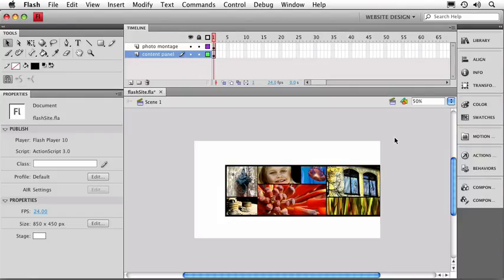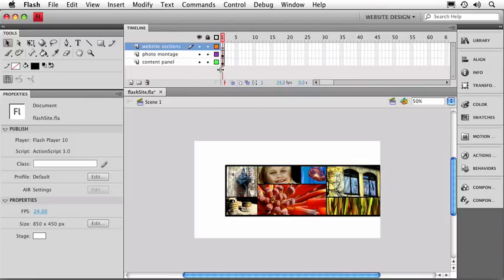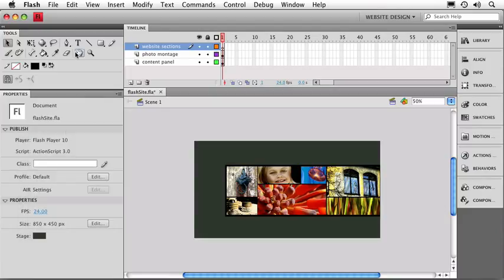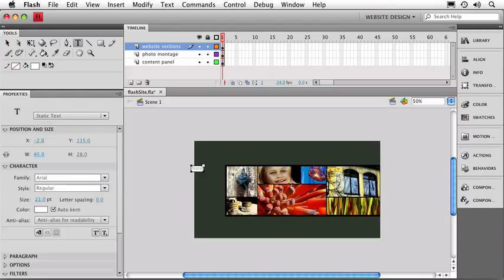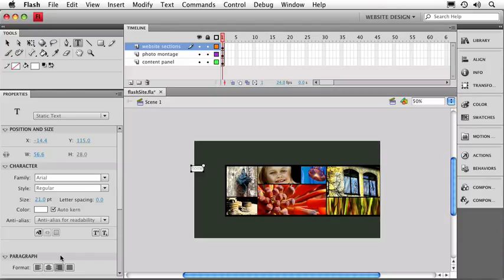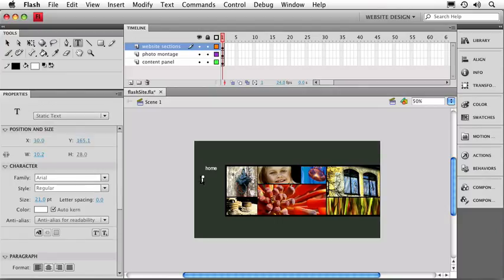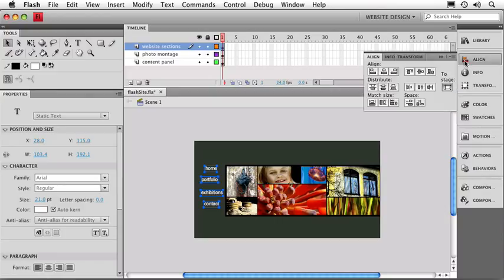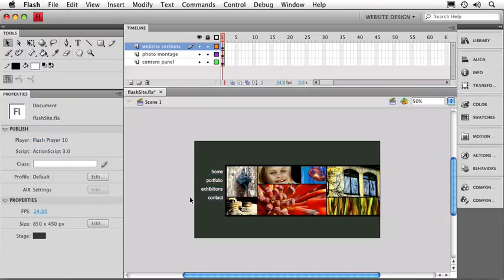3. Adding Text.mov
file 2